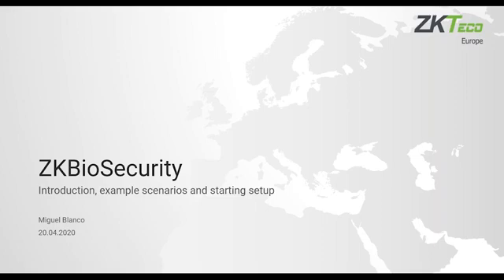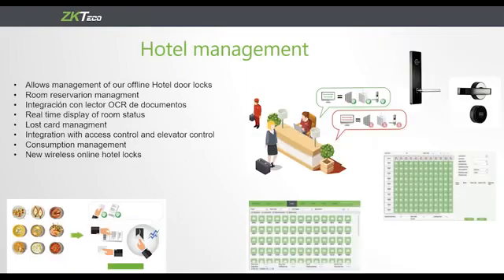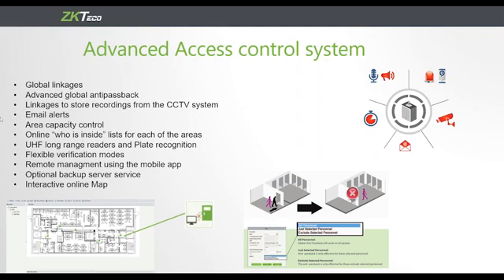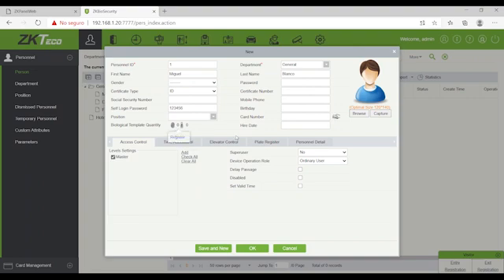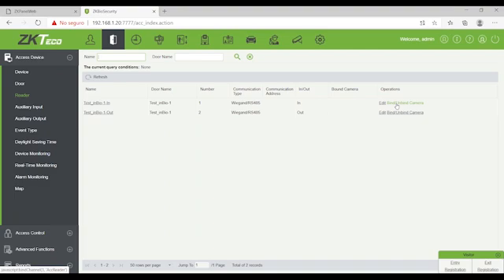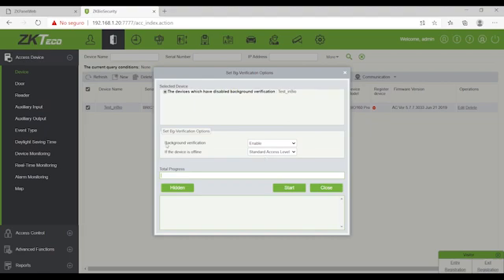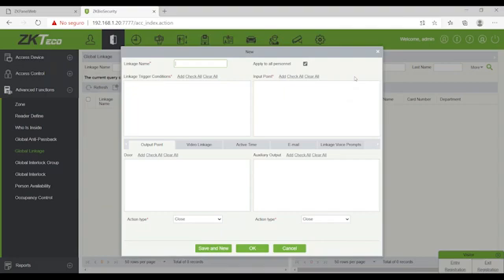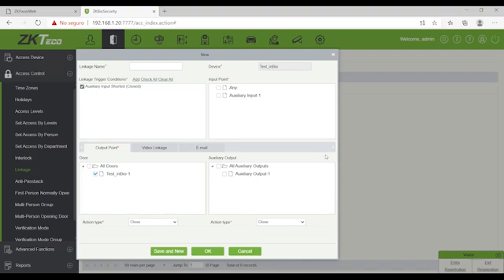ZKBioSecurity | Webinar & Online Εκπαίδευση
Τα συστήματα παρακολούθησης ελέγχου πρόσβασης μπορούν να εξοικονομήσουν χρόνο και χρήμα για εσάς και την επιχείρησή σας, αρκεί να είναι ακριβή και να χρησιμοποιούνται σωστά.

Το ZKBioSecurity περιλαμβάνει πολλαπλές ενσωματωμένες ενότητες: έλεγχο πρόσβασης, καταγραφή παρουσιών, έλεγχο ανελκυστήρα (online/offline), μονάδα ξενοδοχείου, διαχείριση επισκεπτών, χώρο στάθμευσης, περιπολίες φύλακα και σύνδεση με βίντεο.

Με βελτιστοποιημένη αρχιτεκτονική συστήματος σχεδιασμένη για υψηλού επιπέδου βιομετρική αναγνώριση και σύγχρονη, φιλική προς τον χρήστη διεπαφή, το ZKBioSecurity αποτελεί μια ολοκληρωμένη λύση.